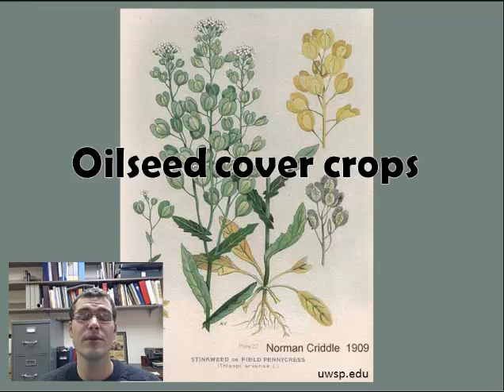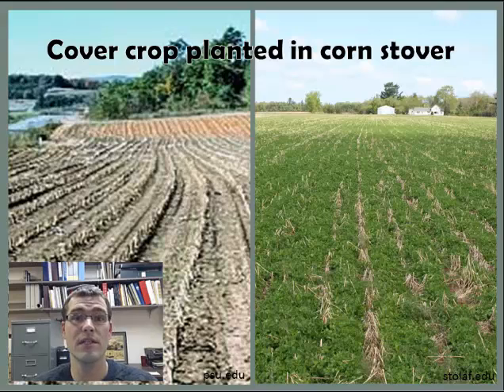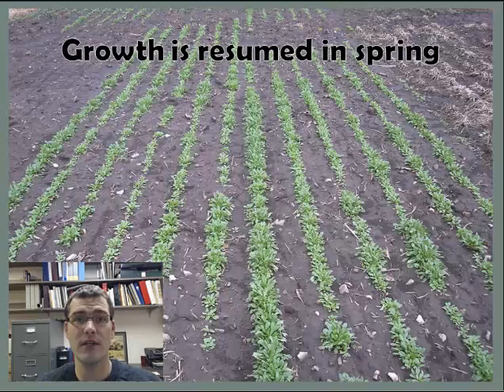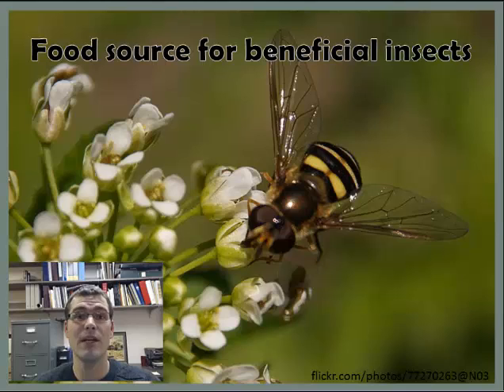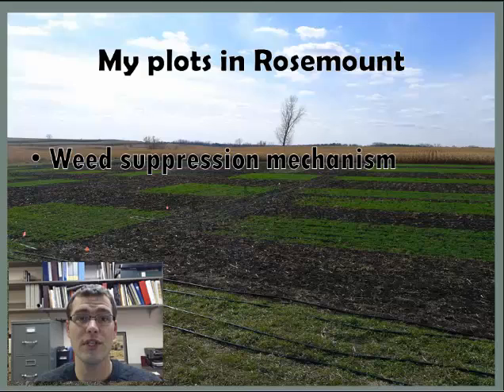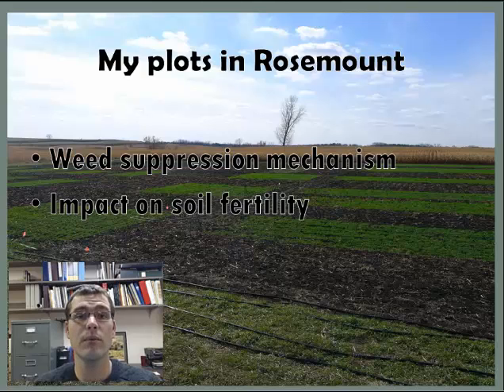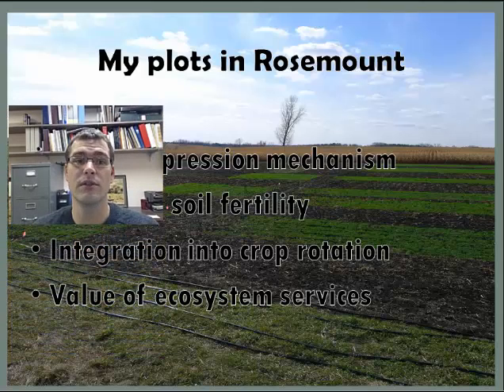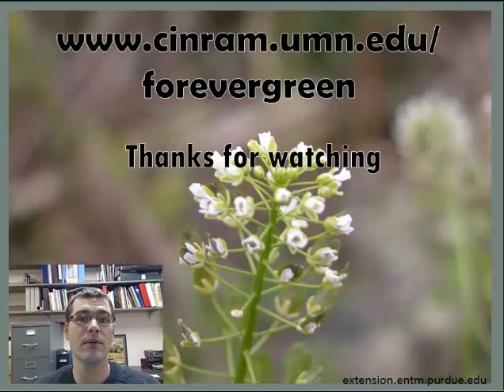Field Pennycress Kevin Anderson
A description of Kevin Anderson's pennycress research at the University of Minnesota